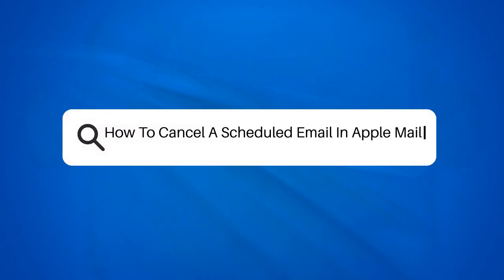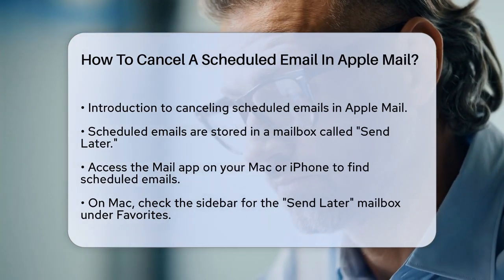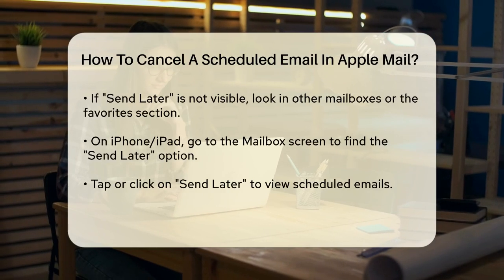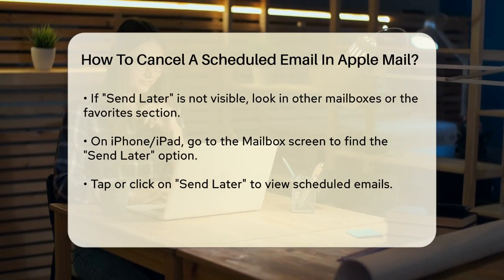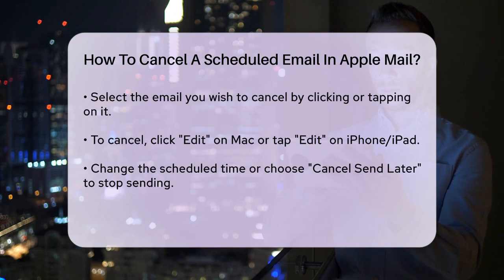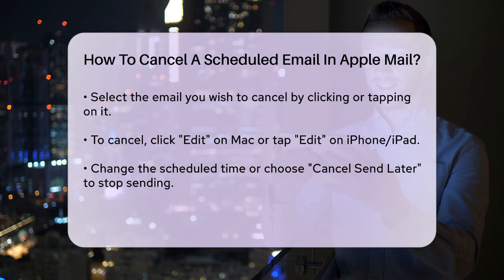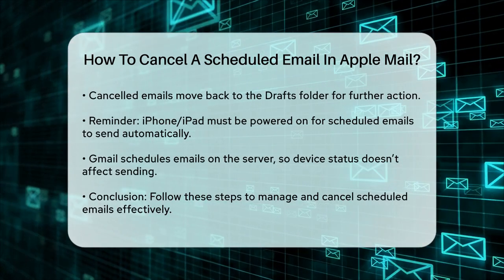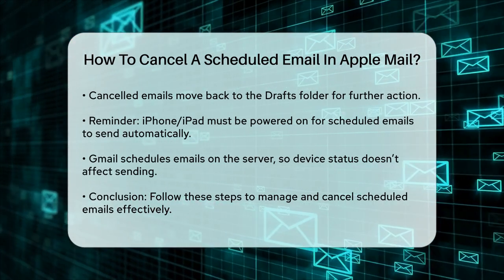How To Cancel A Scheduled Email In Apple Mail? - TheEmailToolbox.com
How To Cancel A Scheduled Email In Apple Mail? Managing your scheduled emails in Apple Mail can be a simple task if you know the right steps to follow. In this video, we will guide you through the process of canceling a scheduled email in Apple Mail, ensuring you have full control over your email communication. We will show you how to find your scheduled emails stored in the "Send Later" mailbox, whether you're using a Mac, iPhone, or iPad.

You'll learn how to navigate the Mail app to access your scheduled emails and what to do if you decide to cancel one. We’ll cover the steps to edit the send time or completely cancel the scheduled email, along with tips on where the email goes after cancellation.

Additionally, we’ll touch on the differences between Apple Mail and Gmail regarding scheduled emails, particularly how they handle sending based on device status. This video is perfect for anyone looking to streamline their email management and avoid any unintended sends.